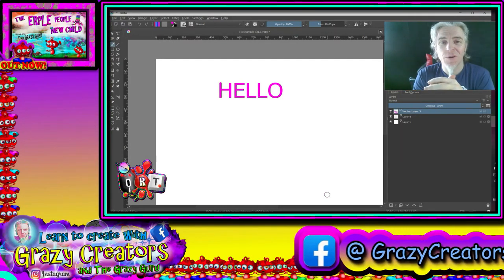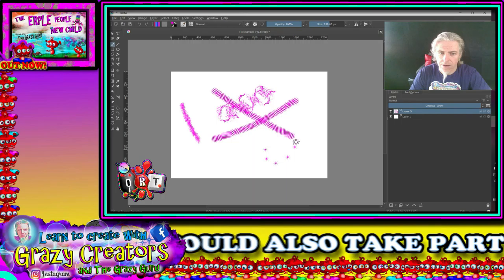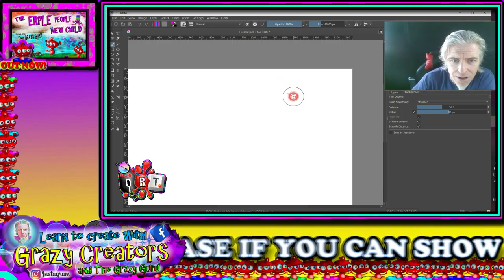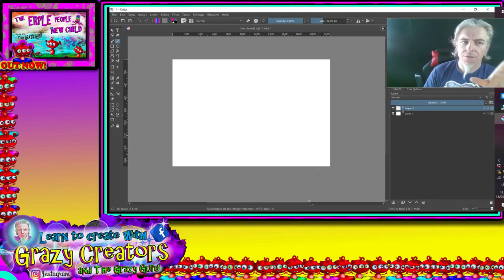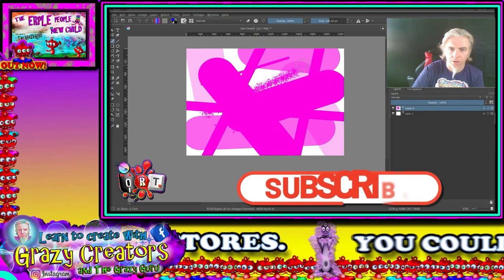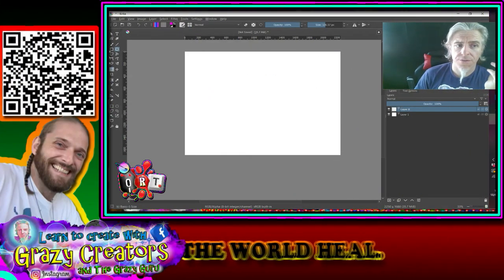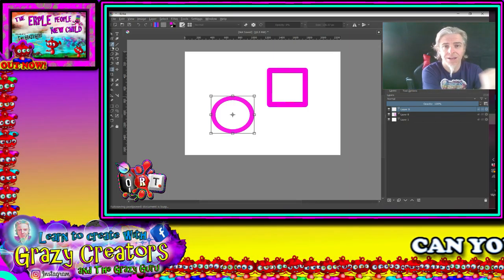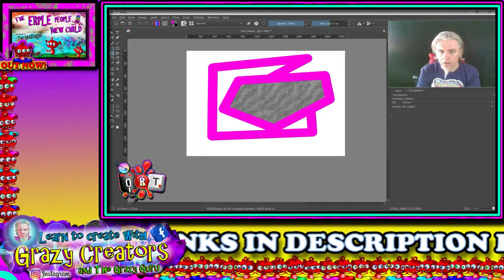Tooling Around - BRUSH TOOL, & The Shape tools.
How I use my brush and shape tools on Krita

BUY OUR BOOK, OUT NOW... The Erple People: New Child                  (follow the link)

PLEASE HELP! if your able. Help John and his team aid children in Tanzania.